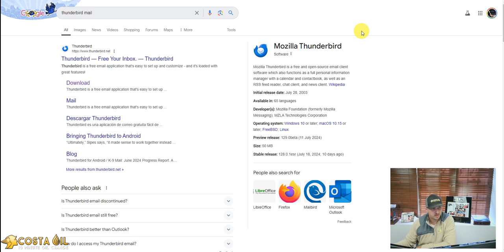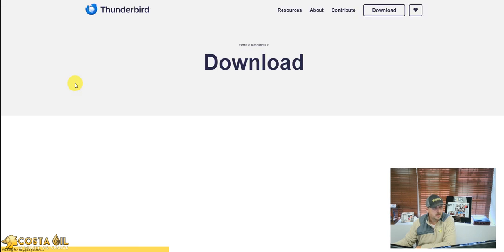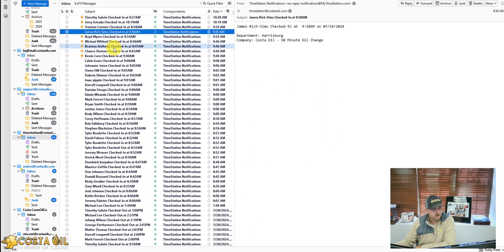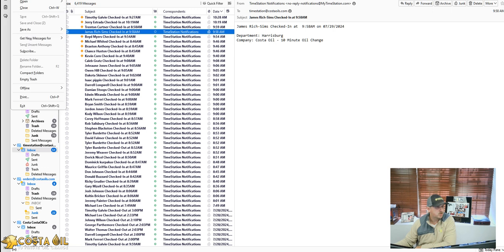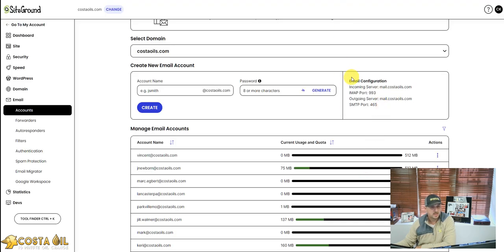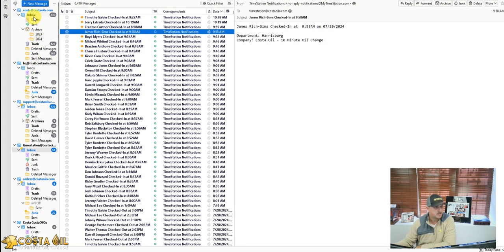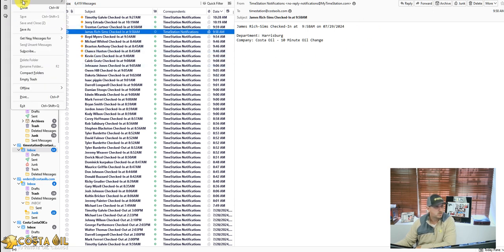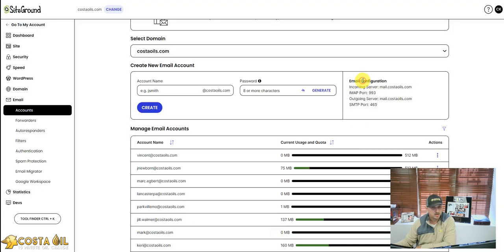EMAIL SETUP 2024 2025 - Please Use ThunderBird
Email Configuration

IMAP Port: 993

Costa Oil - 10 Minute Oil Change offers a fast, efficient, and customer-friendly oil change service designed to get you back on the road in no time. Our team of skilled technicians specializes in providing high-quality oil changes and vehicle maintenance services, ensuring your car runs smoothly and efficiently. With our commitment to excellence and attention to detail, we prioritize your vehicle's performance and your satisfaction. Whether you're in need of a quick oil change or a comprehensive vehicle check-up, Costa Oil is here to help. Drive in today and experience the Costa Oil difference!